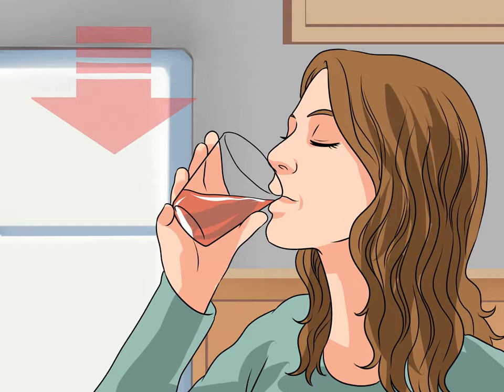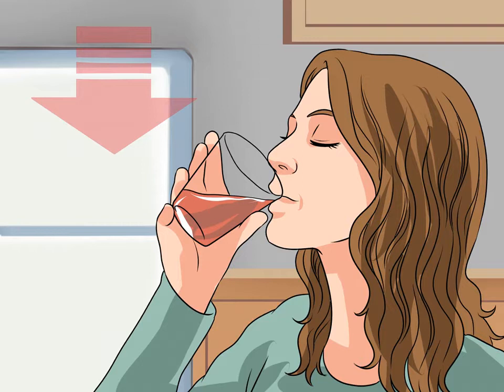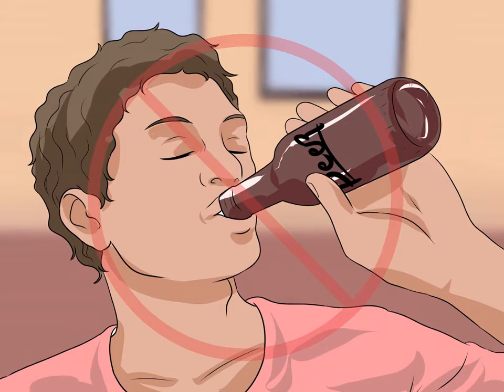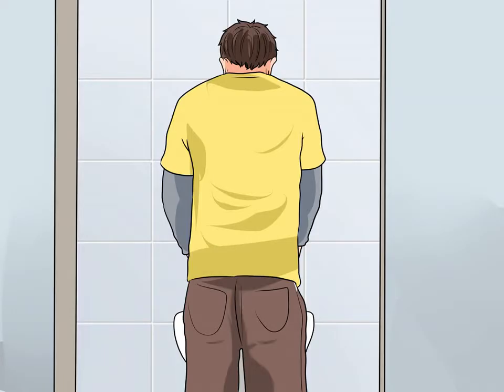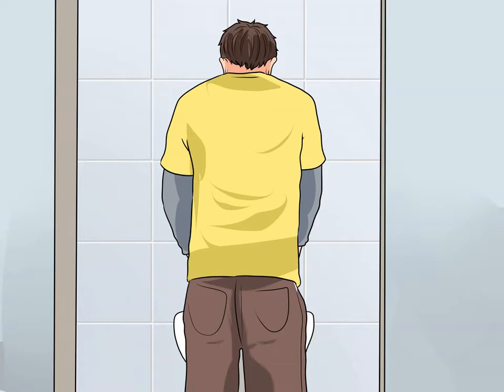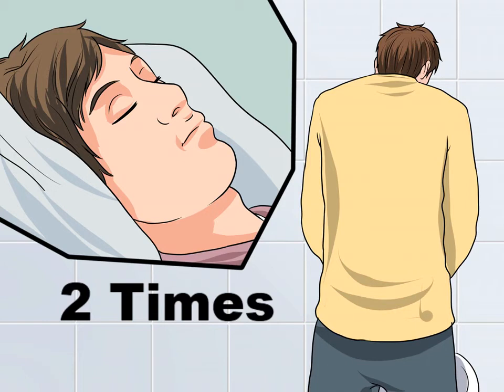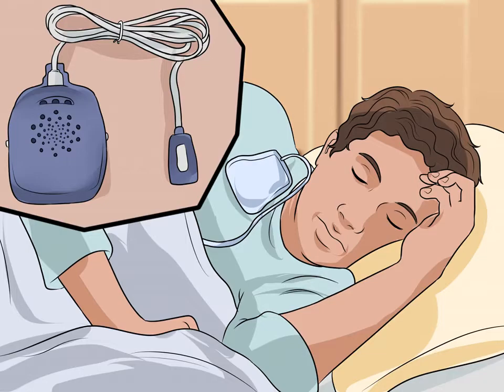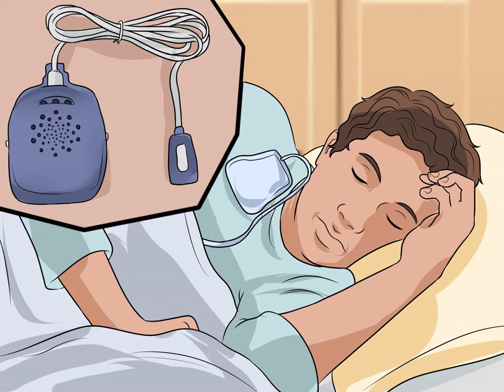How to Manage Bedwetting in College